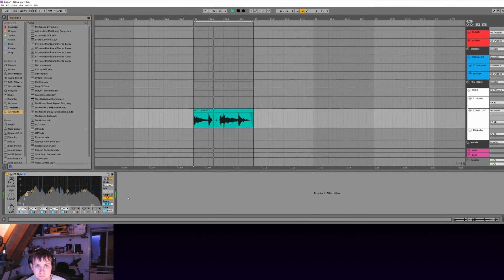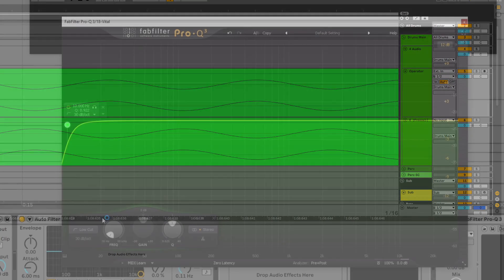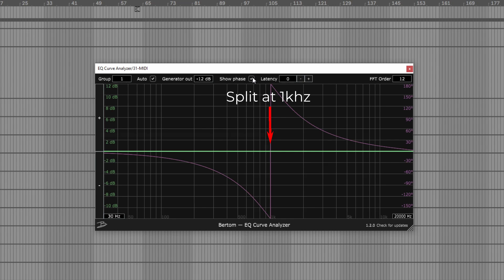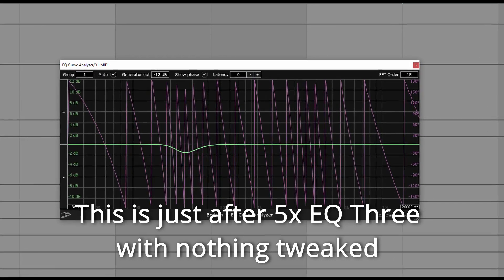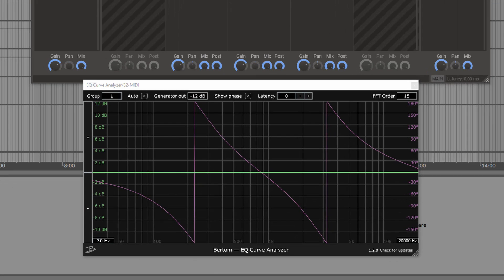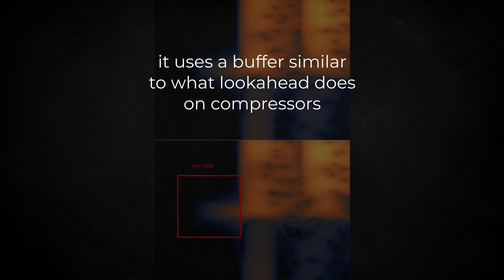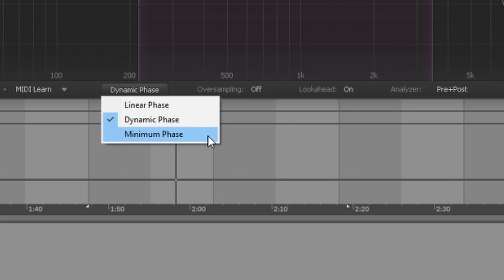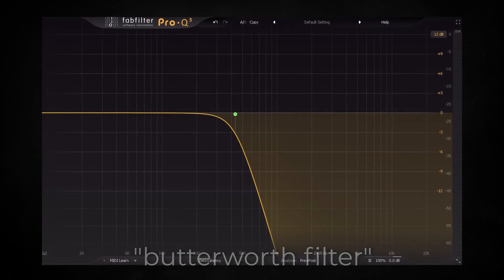Filter weirdness demystified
In this video I explain everything I know about filter artifacts and filter ring.
Dan worrall has good videos about this subject as well, but I wanted to try if I could show off the connectedness between all things filter ring in a video of my own. Here is said video.

⚬ Timestamps:
0:00 - Introduction
0:57 - Phase Cancellation
1:37 - Creating our own Multiband Splits pt.1
2:24 - How Multiband is Done | Allpass filters
3:03 - Using EQ Three
3:51 - Using EQ Three Artifacts
4:09 - Disperser and Kicks
5:59 - What about other Filters? | Devices that matter
6:37 - EQ Ring | Linear Phase
7:55 - Parallel Filters | Dry/Wet
8:25 - Dynamic Phase Mode on Pro-MB
8:50 - The Mindfuck Section | Using Allpass for Phasers
9:40 - Creating your own Crossover Filters
10:20 - Conclusion / Summary